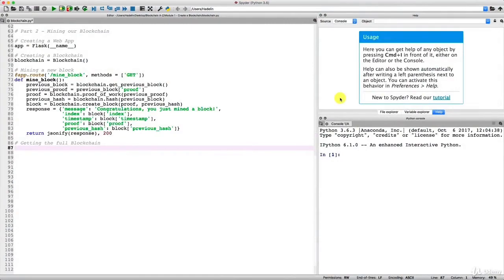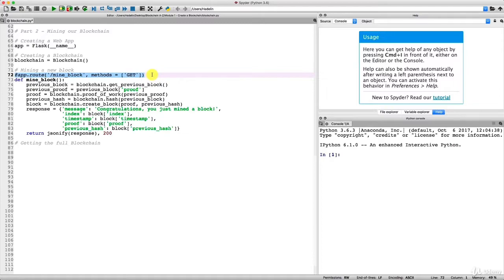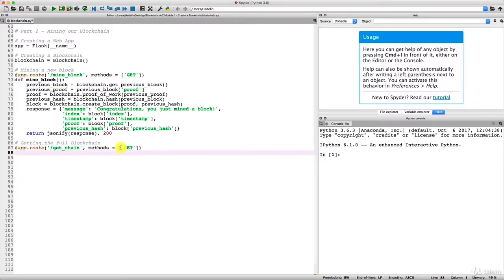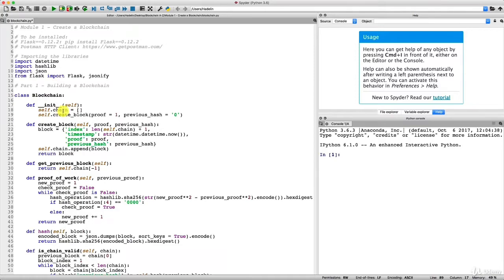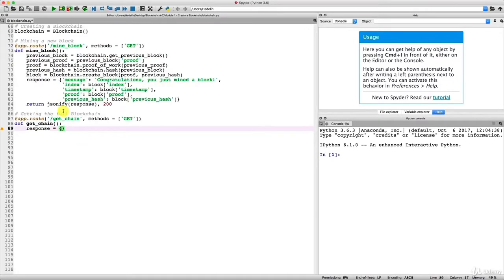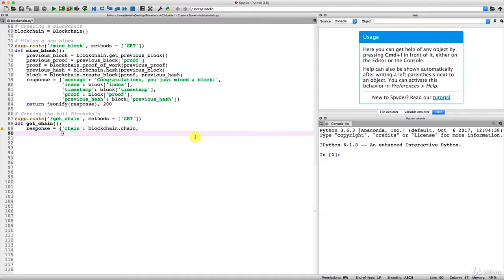11. Step 11